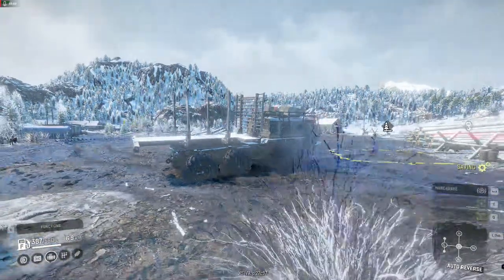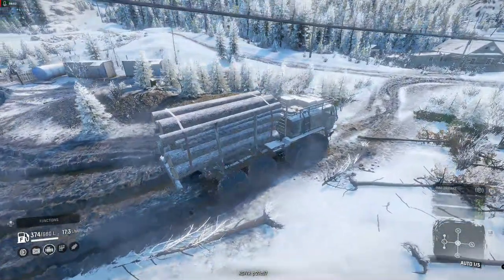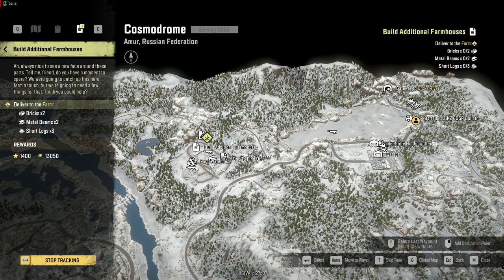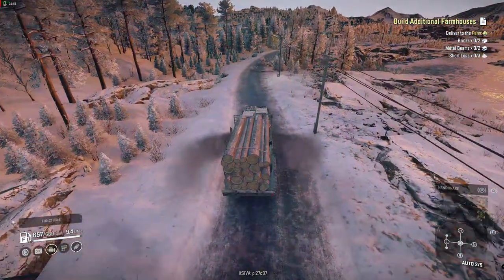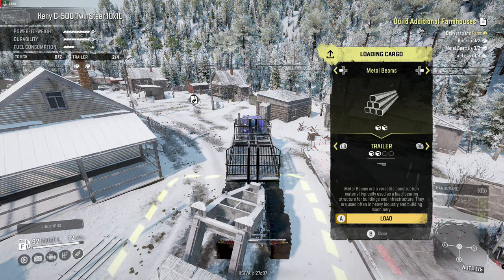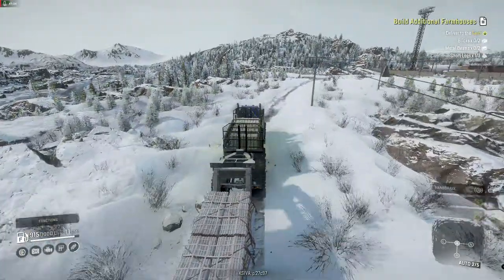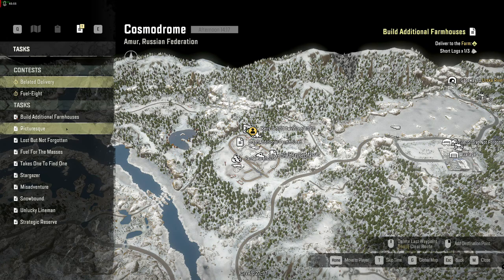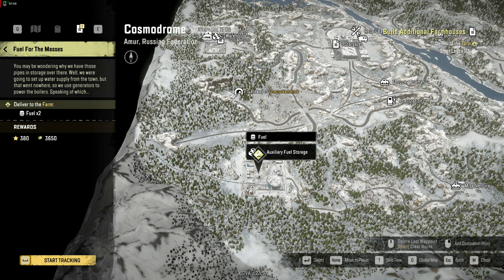SnowRunner Amur Region Ep.25 (First Part of Build Additional Farmhouses!!!)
Start out on Urska River loading Short Logs for the Farm on Cosmodrome.
Deliver the First of Three loads of Short Logs, then hop in a different Truck and go get the Bricks and Metal Beams.
Finish it up plus another job in the next one.